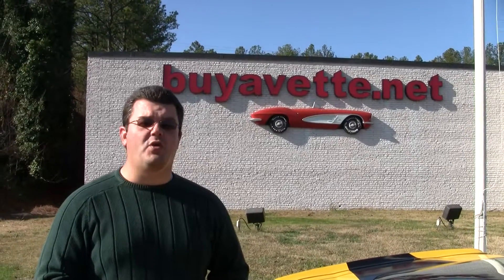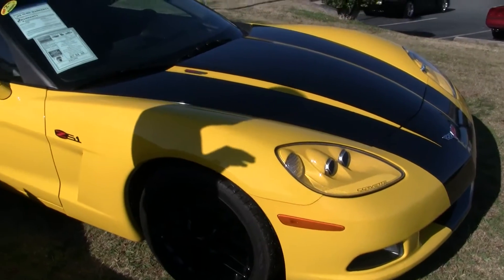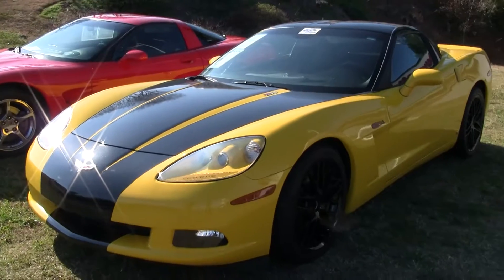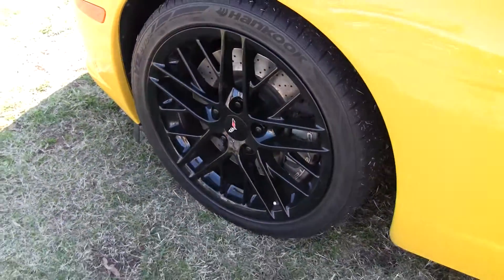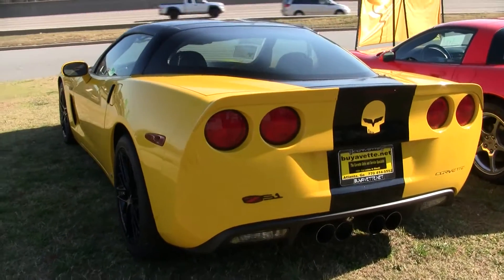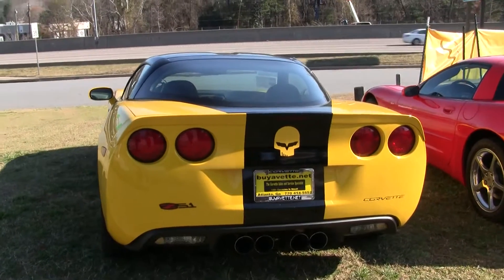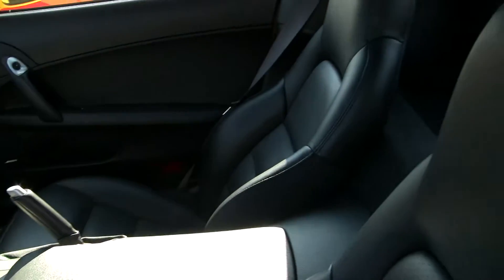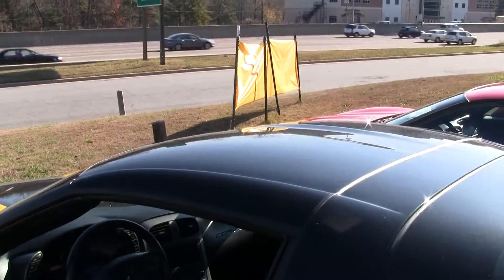2007 Corvette Z51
2007 Corvette Z51 For Sale

Velocity Yellow/Black exterior, Ebony/Yellow interior, glass top. 410hp LS2 engine, 6 speed manual transmission, posi rear-end. LOADED with nearly every available factory option, this 2007 Corvette Z51 is in nice condition with 38,084 miles. This car's paint is in very good condition, with a deep shine. Black stripes have been painted onto this car (one in the rear, three in the front), and the b-pillar has been painted black to resemble the 1988 35th Anniversary Corvette. Rear bumper stripe has been cutout to create a Jake logo. Glass top is in very good to excellent condition with no cracks or de-lamination. Added black C6 ZR1 style wheels are in very good condition, and wear a set radial tires, showing an average of 6/32nds tread depth remaining in the front, and an average of 5/32nds tread depth remaining in the rear. The interior of this 2007 Corvette Z51 shows very good condition factory leather seat covers, door panels, and center console, and a good condition steering wheel. Other additions to this car include a wraparound flush-fit painted rear spoiler, LS2 hood badges, black Z51 suspension badges for the fenders and rear bumper, "Corvette" vinyl script for the headlights, polished rear bumper fill-in, and a performance catback exhaust system. Subframe is corrosion-free. Please note that this car does have a Carfax blemish: it was involved in a rear impact in Georgia in 2010, with minor damage reported. This car has been fully serviced, and all instrument gauges, lights, turn signals, brakes, engine, transmission and rear-end are all in good operating condition. Call us before this one's sold! Factory features include the $4,945 3LT Preferred Equipment Group (Heads Up Display, memory package, tilt-n-tele, cargo net, auto-dimming mirrors, compass, dual power heated sport seats with airbags, universal garage door transmitter), Bose CD/XM/MP3 stereo with steering wheel controls and Navigation, OnStar, 6 speed manual transmission, Velocity Yellow tintcoat upcharge, Z51 Performance Handling package, glass top, HID headlights, dual zone electronic climate control, fog lamps, keyless entry and start, electric rear hatch pull-down, power windows, power locks, power steering, power brakes, power mirrors, cruise control, ABS, traction control, Active Handling. 38K Miles.